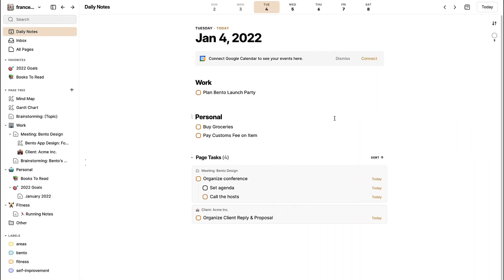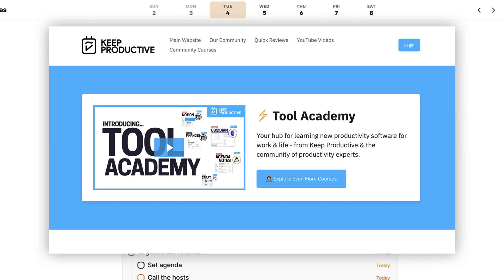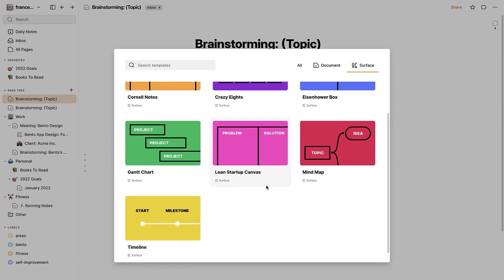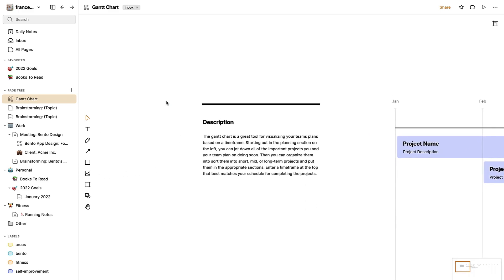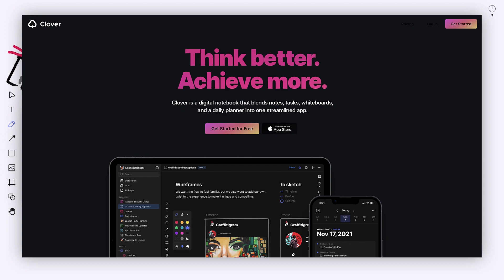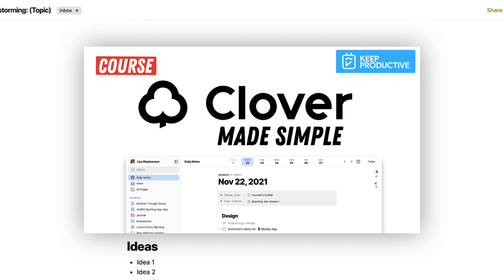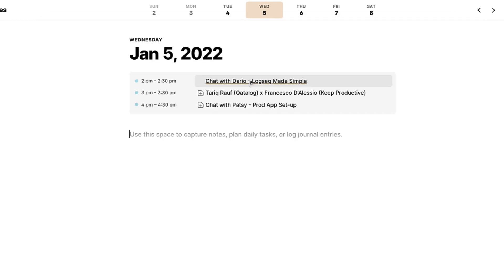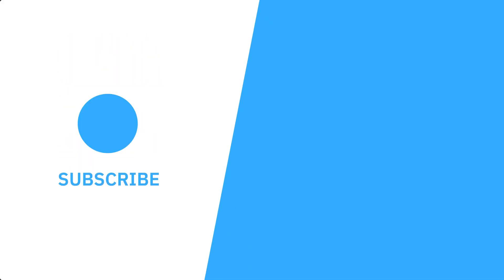Learning Clover: Free Course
Stop doing busywork! Try Bento Focus Find the best productivity tools with our 🍱 Discover our new app Bento, sign-up for beta & launch Clover is a creative workspace for managing your notes, tasks and "surfaces" - a visual way to collaborate either as a team or as an individual. Perfect for designers, visual thinkers and those who like to combine notes, tasks and ideas together - we're launching a free course to learn Clover.

🌿  DISCOVER MORE